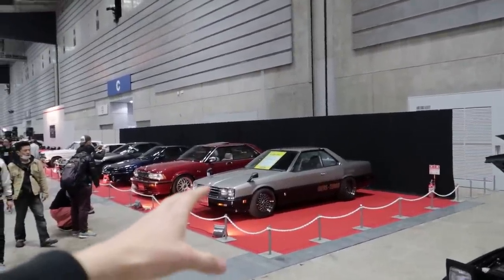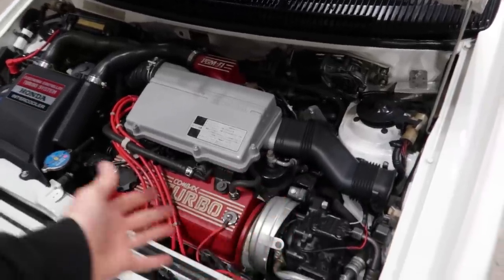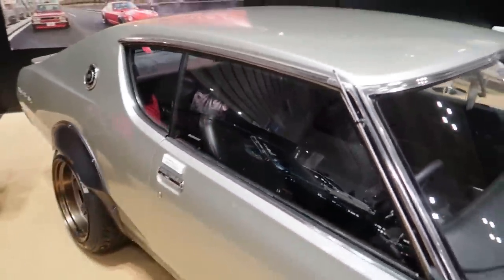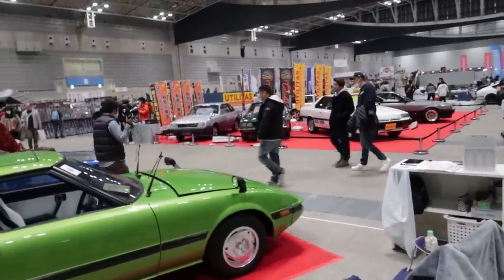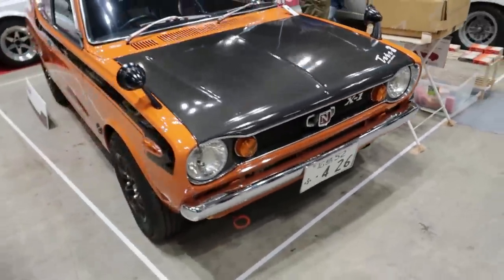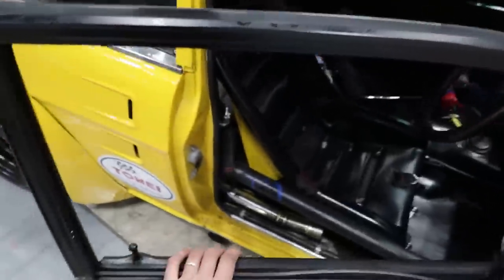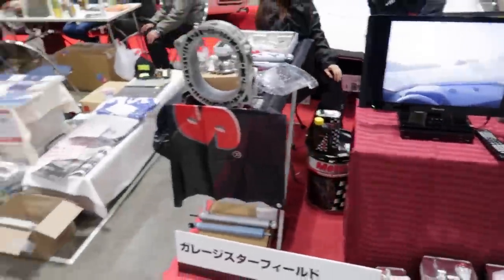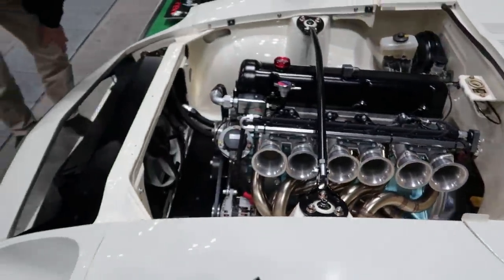JAPAN'S BIGGEST NOSTALGIC CAR EVENT!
I go to Nostalgic 2 Days which is a car event dedicated to all the JDM classic cars! Much like Tokyo Auto salon but purely for the older generation of cars! Sit back & enjoy the best of Japanese classic cars!

You can ship things to me here:
Sam Lucas
Utsukushigaoka 1-13-10 Yoshimura Building 107, Aoba-Ku,
Yokohama, Kanagawa, Japan